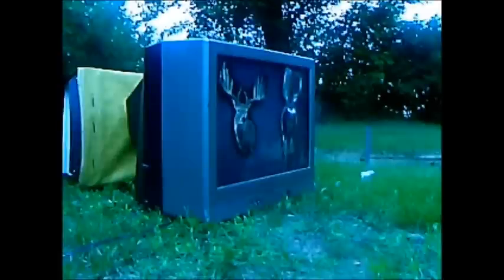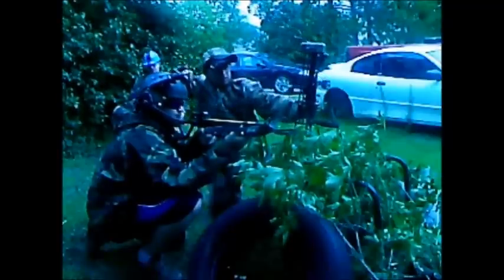Urban Outdoors Super Hunting Show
Welcome everyone to Urban Outdoors, the hunting show that shows you how to hunt  within city limits for miniature big whitetail deer. Join Chet and John as they travel the yard over to find the biggest bucks you can find within city limits on a standard city lot. enjoy.